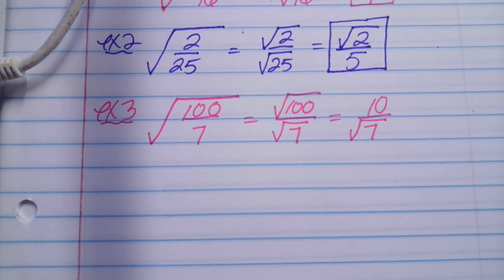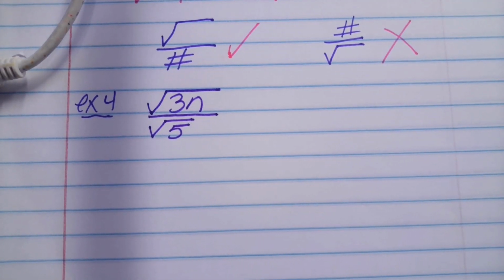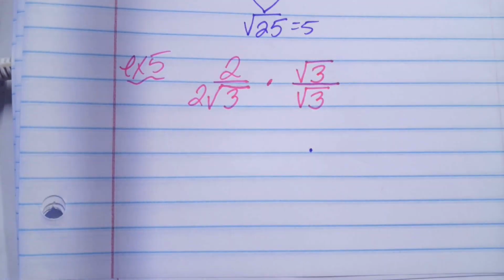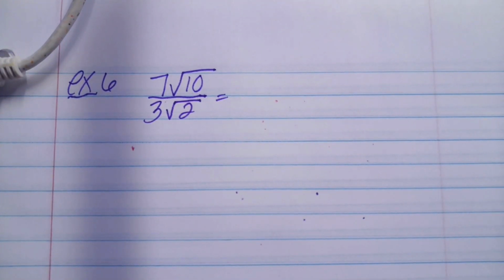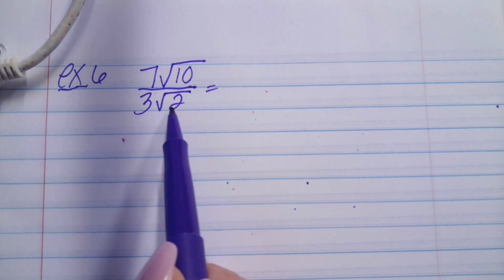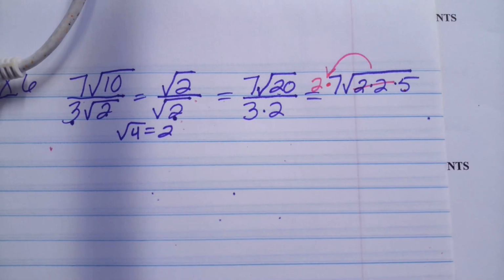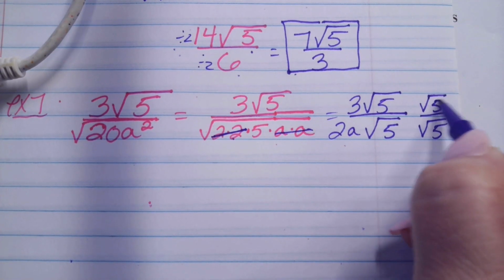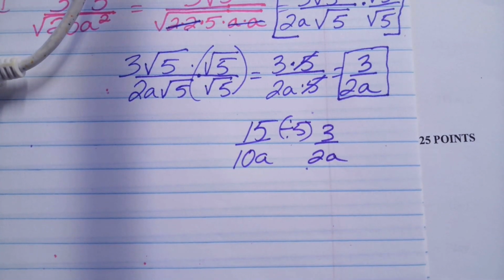Quotient Property of Radicals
Simplifying radicals using quotient property or division of radicals